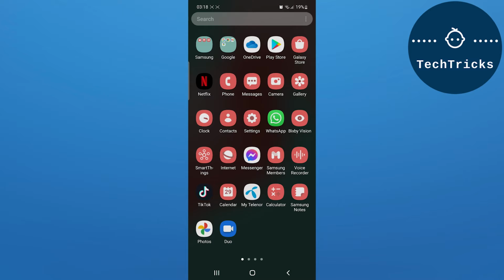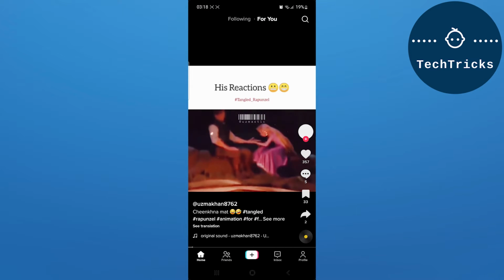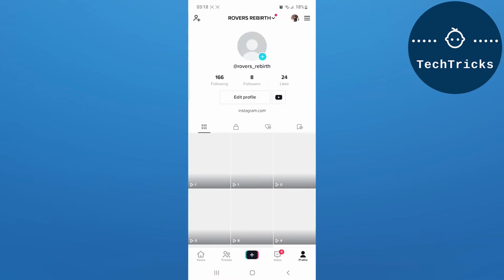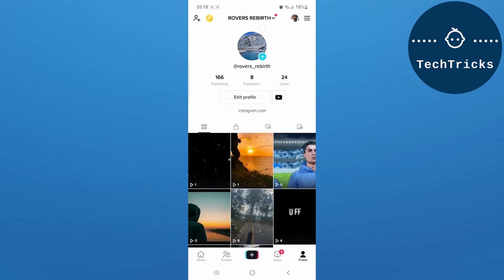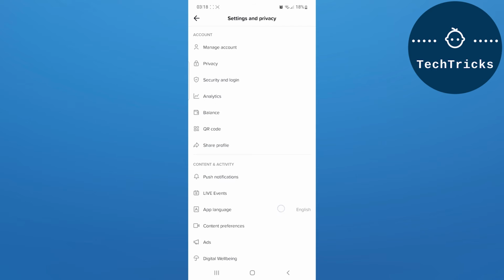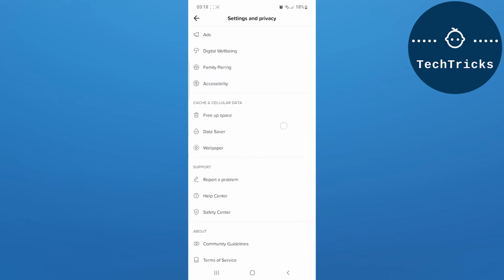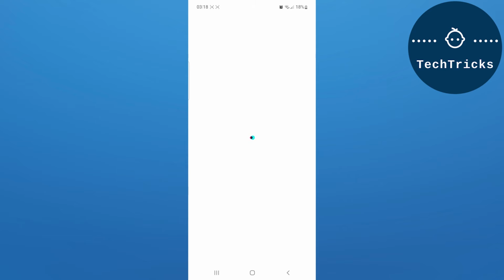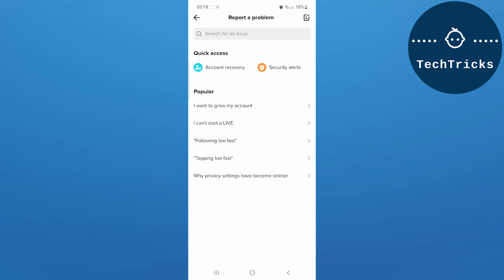[Tiktok] How to Get Verified On Tiktok 2022 (Tiktok)